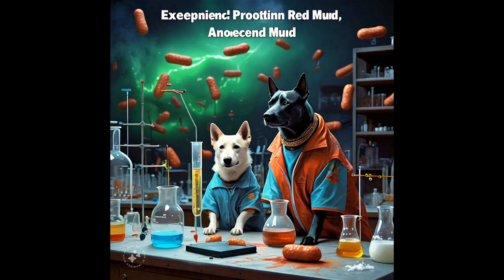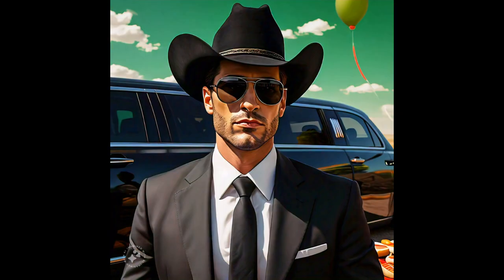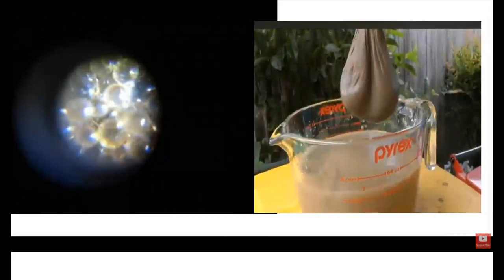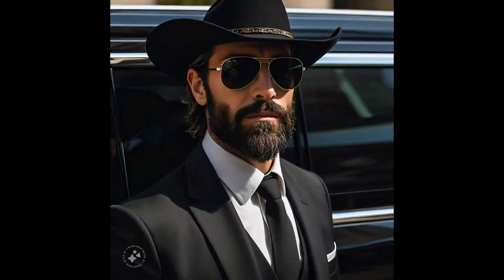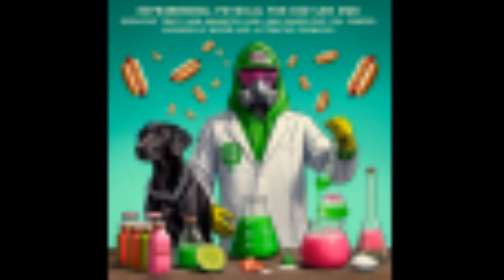INFLUENCE DAPPER COPPER PRECIPITATION & DISSOLUTION - FORGET CRYOLITE - SECOND HAND MAYONNAISE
INFLUENCE DAPPER
COPPER PRECIPITATION & DISSOLUTION - FORGET CRYOLITE - SECOND HAND MAYONNAISE
4.0 International

INFLUENCE DAPPER PROMPTS

GPT4100K - Poe.com - October, 2024.

TRACKLIST -

GAS GREASE & FIRE
FIRST 34
DOOM TITANIUM
SALT HOLE
DOTS
KILOBEAT

INFLUENCE DAPPER
GAS GREASE & FIRE
4.0 International

INFLUENCE DAPPER
FIRST 34
4.0 International

INFLUENCE DAPPER
DOOM TITANIUM
4.0 International

INFLUENCE DAPPER
SALT HOLE
4.0 International

INFLUENCE DAPPER
DOTS
4.0 International

INFLUENCE DAPPER
KILOBEAT
4.0 International

VIDEO IMAGES COPYRIGHT BY THEIR PROSPECTIVE OWNERS
IMAGES AND AUDIO CONTAINED WITHIN VIDEO WERE SOURCED VIA YOUTUBE AND MAY CONTAIN COPYRIGHTED MATERIAL - ALL IMAGES AND AUDIO SOURCED HAVE BEEN DISTRIBUTED VIA YOUTUBE UNDER YOUTUBE LICENCING AND AGREEMENT(S) AT THE TIME OF BROADCAST. INFLUENCE DAPPER CLAIMS NO OWNERSHIP OF SUCH MATERIAL AND IS NOT ENDORSED NOR SPONSORED BY THE CREATOR(S) OF INCLUDED MATERIAL NOT PRODUCED BY INFLUENCE DAPPER ANY SUCH COPYRIGHT QUERIES PLEASE EMAIL

BEAN POT

RELATED CONTENT
sreetips HuntleyFilmArchives Ol' Miner66 Keith Olbermann NurdRage Poor miners DBX Labs NileRed Easy HowtoVids NatureHacker Wheeler Scientific Amateur Chemistry SilverStoll Childers Casting and Refining Boris Petrov Geo Perry Gershin Philip Bender

Llama-3-70b-Groq | Poe.com PoorMansChemist THYZOID atomistry John Geologist NEET Chemistry Dr.R.G UCI Open Chris Ralph, Professional Prospector JOHN MCARTHUR FIST FULL OF GOLD PROSPECTING AND MINING JOURNAL GrooberNedJardine Rhom and Hass vibzz lab ESOTERICA Arcanvm Alexander Roob Agrippa Cornelius alchemy hermeticism magick scrying john dee arthur edward waite manly p. hall occultism Rosicrucianism pythagorean illuminati Pythagoras plato Theosophia late renaissance
Urszula Szulakowska Freemason Esoteric Mystic Mysticism
opensource IIIKNOW3 4 HORSEMAN KNO3 999 DUSAN RODINE-31-A Anthony Thomas Fine Metals & Gems Nucleophile omegageek64 Cranial Construction Apoptosis Mike Miner Ryan Hardesty Safety Engineering  University of Alberta Geotechnical Centre Rule Investment Media MiningStockEducation.com| Green Country Agroforestry
MIT OpenCourseWare Mārcis Gulbis Forbes Breaking News PBS NewsHour CNBC Television MSNBC Miss Natalie Chemistry Red Tree Stories NewsNation The Preston Impression MagnetsAndMotors (Dr. B's Other Channel) The Canadian Chemist The Finest Chemistry with Mrs V Raquel Yoong KayScience Fraser Builds Alamo City Scrapping Fletcher Moorland TRQ Christopher Barr - Random Chris 737mechanic FuseSchool - Global Education Tyler DeWitt Kevin Zhao Airo Shot Blast Tin Man Scrapper Energy Materials Science Dept Rinoa's Auspicious Travails Honey's Lab Khan Academy Repairing Show  Homemade Vehicles Brushcutter Story Home Gar Gothe Maida MTheory Laboratory BBC News Nerd's lesson Charles Electronics Tutorials CBS News The Shed Chemist Trinity Gold baid's Lab CuCL2 Random Science Smithsonian Channel  Experiments With Copper Sulfate Matt Link Null Byte Cayden Olson Right Side Broadcasting Network Vocademy - Electronics Technology Benjamin Marshall Randomergy Rhodanide MeidasTouch EdisonTechCenter TechCenter TheIPMI The Organic Chemistry Tutor Paul McGowan, PS Audio Cube Computer Channel Roel Van de Paar crap Science Pam East Brian Tyler Cohen phuong tran anh  E WASTE SOLUTIONS SONNY PAChemistry ABC News FZ- making knives Chem Explorer Doug's Lab Thy Labs The Finest Protium Innovative Techs Insider News FOX 5 San Diego China Fact Chasers Farmer MedinaTalks Fox News Public FreakoutZ Elizabeth Cronise McLaughllin NTD Math and Science BBC HARDtalk John Orimbo Factbase Videos Actual Justice Warrior Witness History & Crime Documentaries RDKL, Inc. Meg's Crime Watch C-SPAN LMM GROUP TNT Omnibus Cayrex
ET NOW American Artillery ExoAlchemy David Pakman Show ColdFusion HackersOnBoard EDx Talks mbmmllc Leo Wadsworth KiraTV Lockdown 23and1 Times Radio Lex Fridman FuseSchool - Global Education threewheelsbetter Dan The Scrapper Dr. B Holy Moly Recycling SciTubeHD Modesto Junior College Periodic Videos